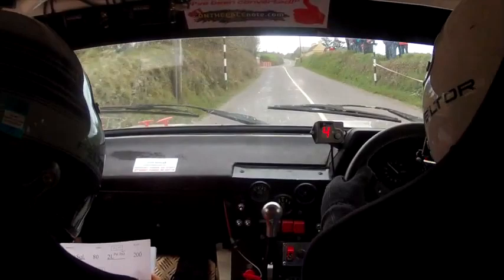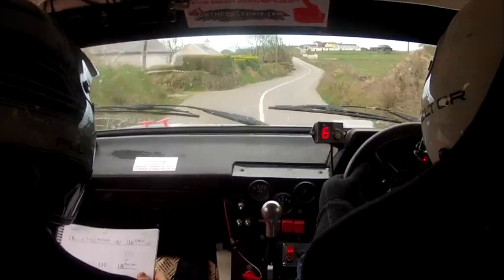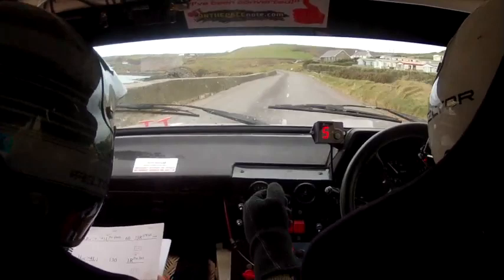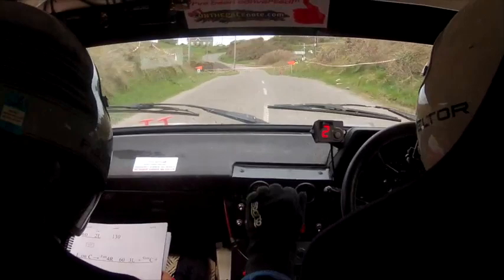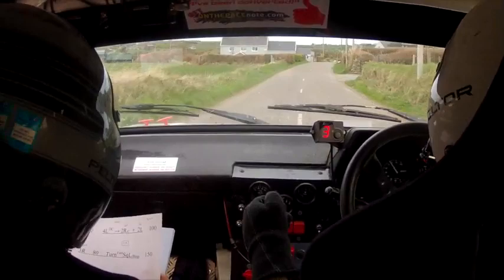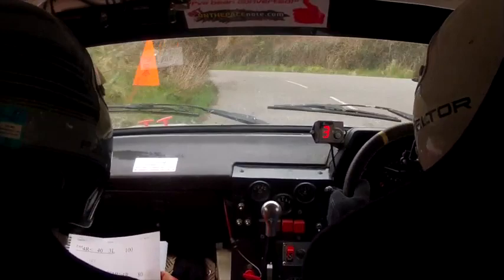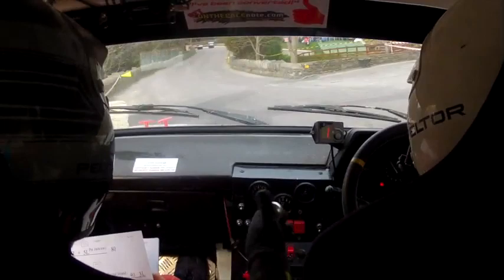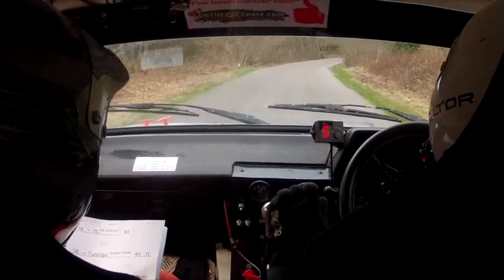West Cork Rally 2014 Declan Gallagher & Ryan Moore Stage 8 Onboard